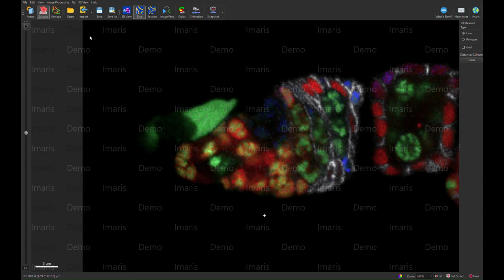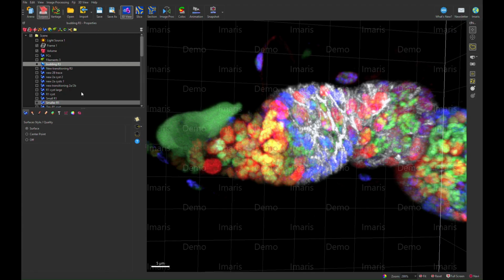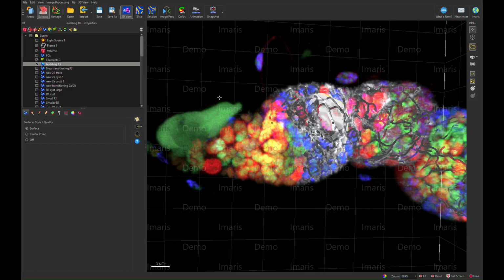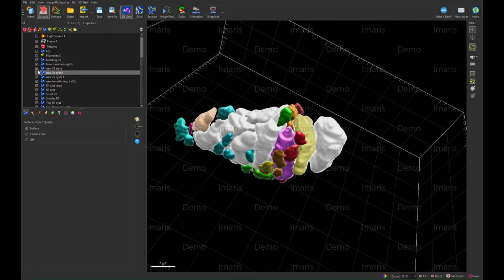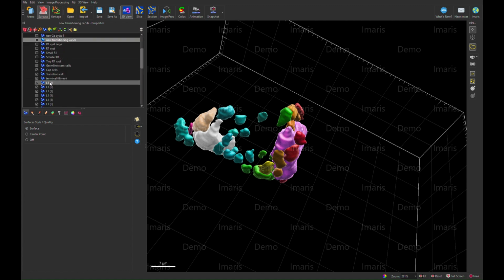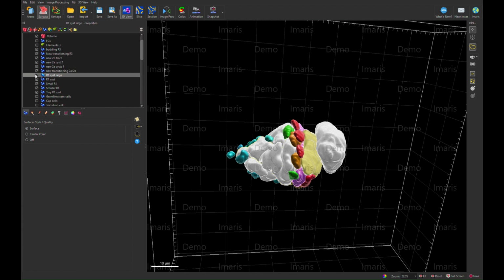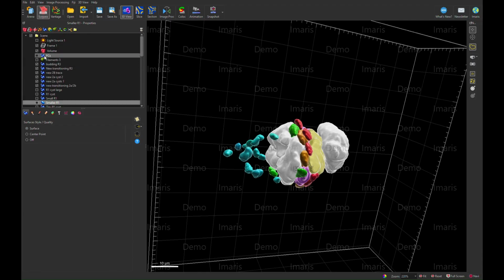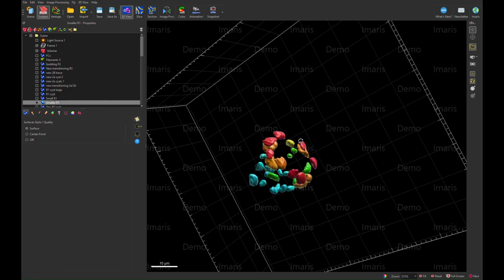Germarium Lesson D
Tour of a Germarium